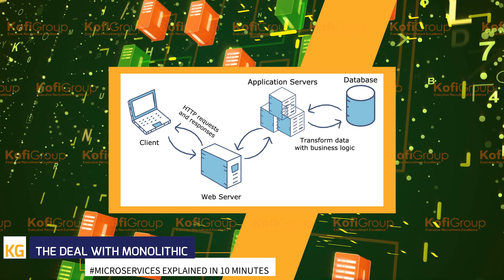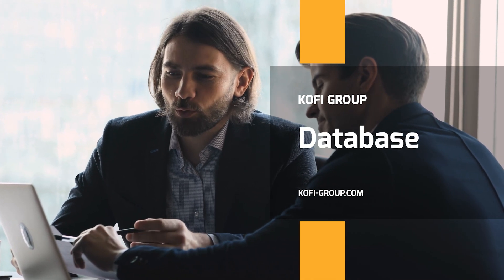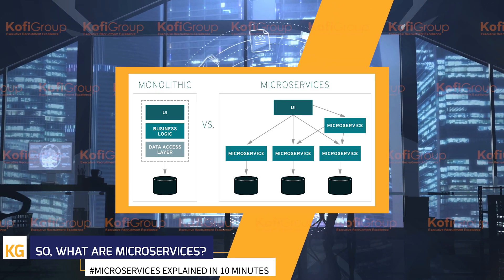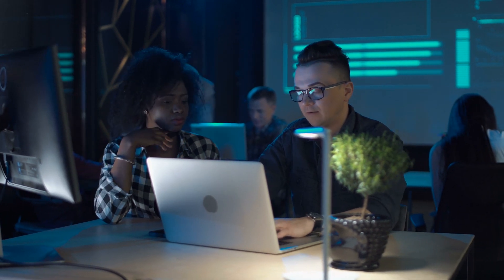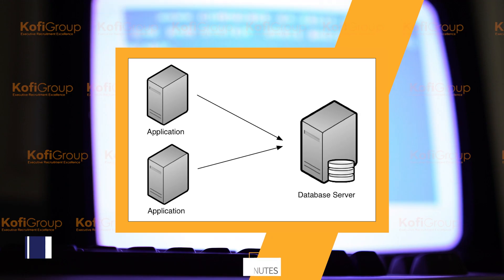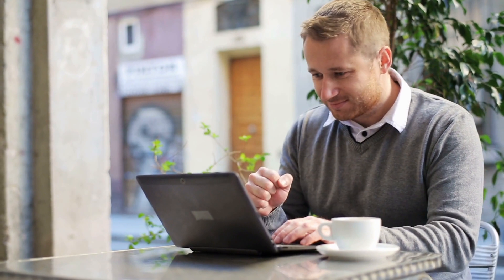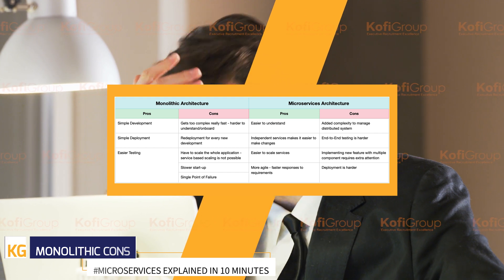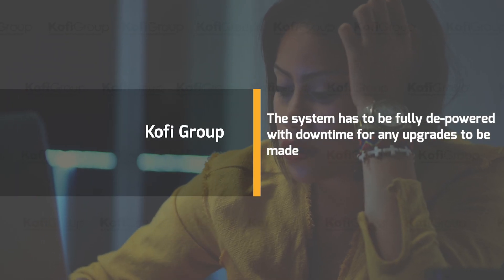Microservices vs Monolithic Architecture - 7 Things You Need to Know (What Are Microservices)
Microservices vs Monolithic Architecture - 7 Things You Need to Know | What Are Microservices | Microservices Explained in 10 Minutes

Going the microservices path is a little different – it’s a much newer approach to how we store and access data. Instead of a single mainframe driving all services in a tightly knit system, we have loosely coupled services responsible for discrete tasks, running separately and communicating with each other through simple application programming interfaces on the back end.

There is no big stacked server, but rather several smaller systems dedicated to a small list of functions. Small segments that make up a collective, a larger whole where all the services eventually function as one overall core process – just like a pie cut into many slices.

The same process can be used in more than one business process, or across multiple channels depending on the need. The fact that services are carried out as standardized application programming interfaces means that the service owners are able to change implementations, modify the systems and change the records without any downstream impact. In short, no “server downtime” during any maintenance or upgrades.

00:00 - Intro to microservices vs monolithic architecture
02:01 - The deal with monolithic architecture
03:11 - What are microservices
04:26 - Pros of monolithic architecture
05:10 - Cons of monolithic architecture
05:57 - Pros of microservices architecture
07:04 - Cons of microservices architecture
08:02 - The current trend